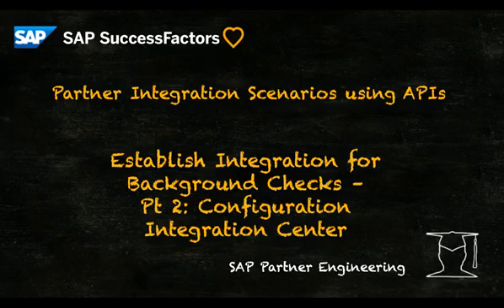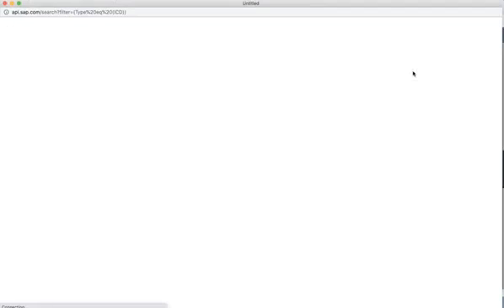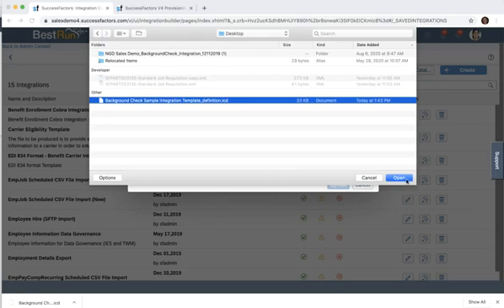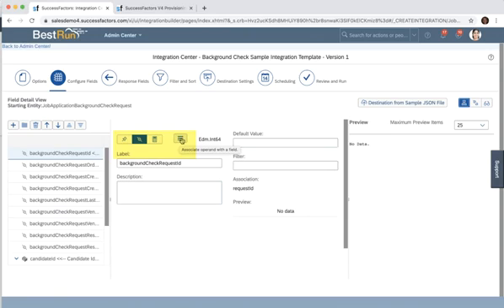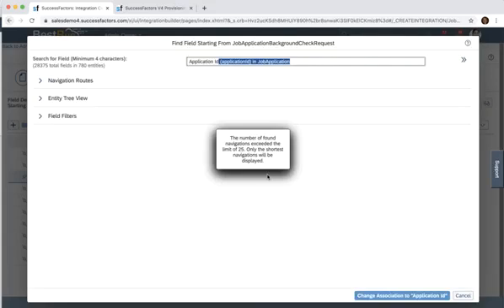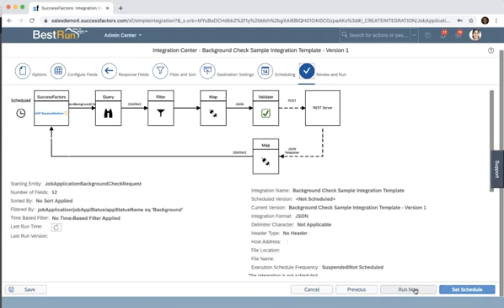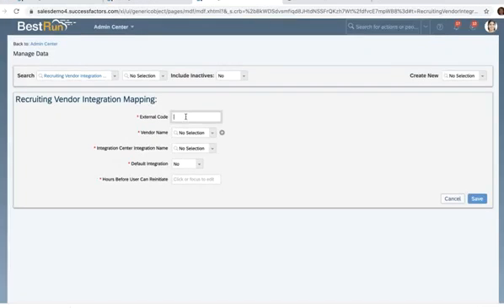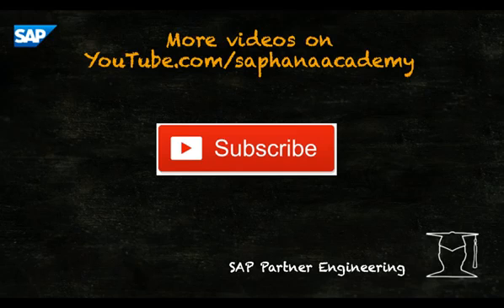Integrating SAP SuccessFactors RCM: A Step-by-Step API Setup Guide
"Learn how to integrate background checks with SAP SuccessFactors to streamline your HR compliance and employee verification processes. Discover the benefits of automated background screening in HR software."
SAP SuccessFactors
Background check integration
HR compliance
Employee background verification
Background screening
HR software
SAP integration
Automated background checks
HR technology
Employee verification tools
Using these keywords and tags will help enhance the visibility and relevance of your YouTube videos, attracting viewers interested in SAP SuccessFactors and background check integration.